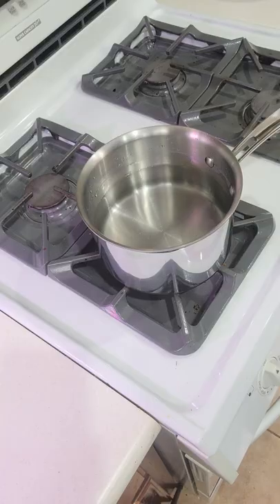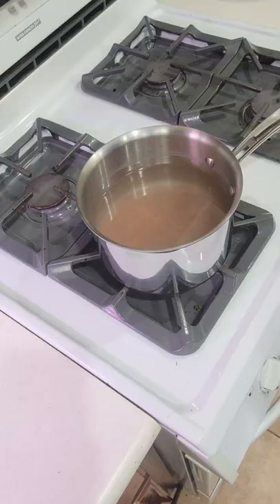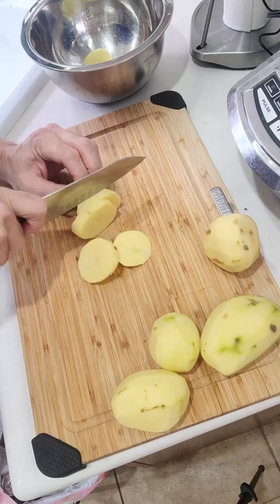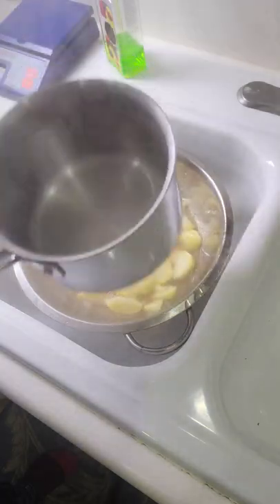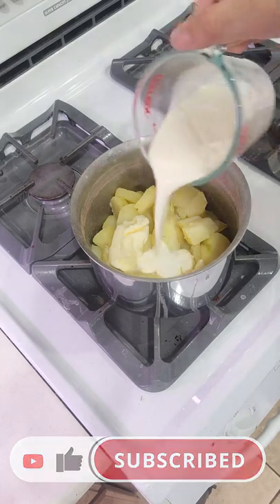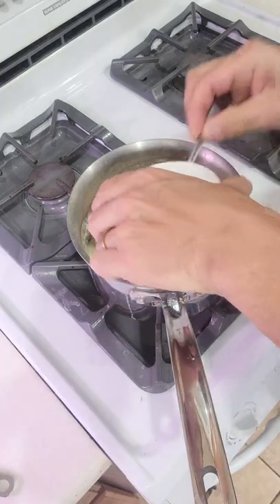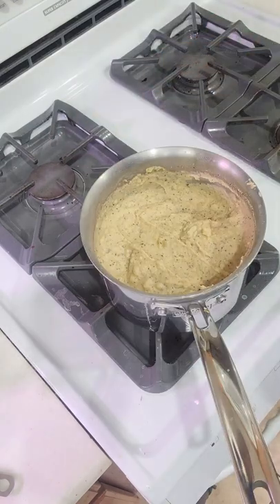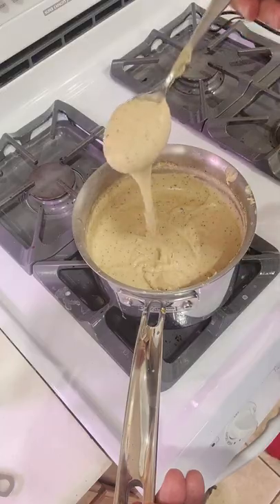How to Make Potato Puree with an Immersion Blender | Like Mashed Potatoes but Way Smoother!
Learn to make the best potato puree recipe ever.  Potato puree is different than mashed potatoes because it is much smoother. It's very easy and simple to make, but is delicious. The same recipe can be used to make great garlic mashed potatoes as well! Just don't blend it, and leave it a little chunky. This is a short video, but even beginner cooks should be able to follow along. Check it out today! Potatoes are awesome.

Serving size: 5 oz., Servings: 14

Recipe:
3 lbs. Yukon gold potatoes
16 oz. heavy cream
4 oz. butter
2 tbsp. truffle dust
2 tbsp. grated Parmesan
2. tbsp. garlic powder
1 tbsp. black pepper
The Products that I personally use in my kitchen:

Frigidaire Gallery Induction Range w/Air Fry:

Frigidaire Air Fry Oven Tray:

Kirkland 5-Layer Stainless Steel Pans:

Ninja Foodi Power Blender Processor System:

Ninja Professional Food Processor:

Global Model X 8" Chef's Knife: